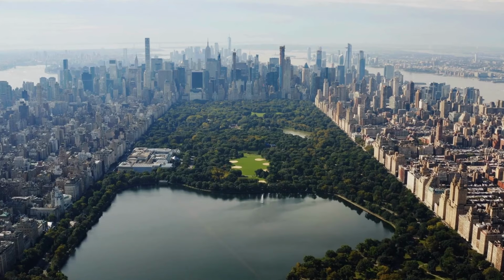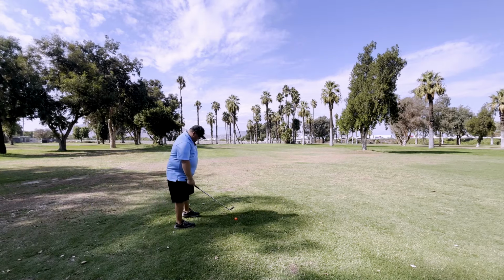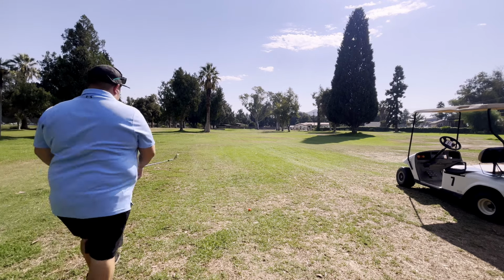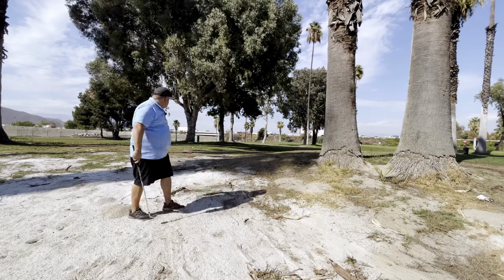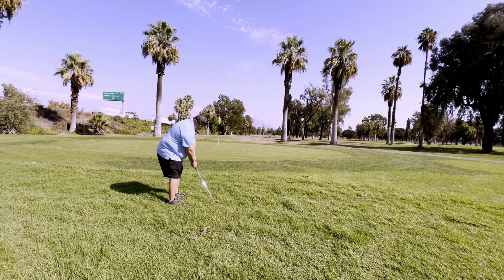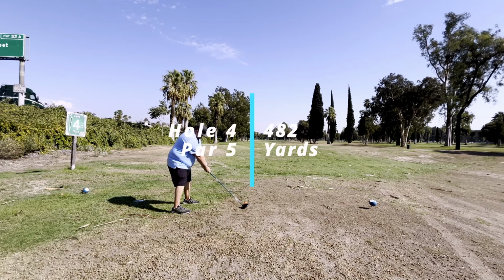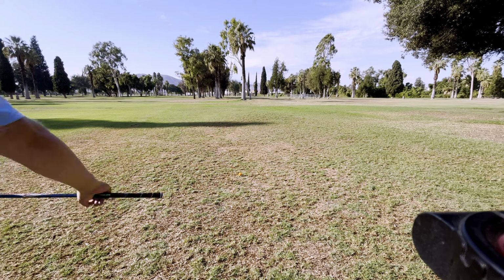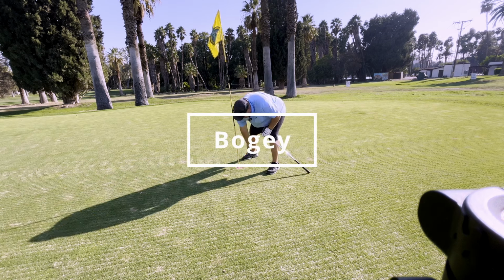Golfing at Fairmount Park Golf Course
Fairmount Golf Course is a 55-acre, nine-hole municipal golf course with a range putting green located in Riverside’s Fairmount Park. The course is in fair shape for a Parks & Rec facility, but it is decent value for the length. Accuracy is key at this course since the greens are fairly small - which makes your approach shot even more important. The course is a very flat course, perfect to walk - bring your pull cart. Even though the course has been reopened, I wouldn't necessarily say the course has been renovated. The clubhouse and snack bar were freshly painted but the course needs more work. A few more growing seasons & proper maintenance would benefit this course. Fairly priced from green fees ($12 Weekend Walking) to range balls ($5 Medium), to snacks ($5 Sandwich & Drink). A good practice track where you can focus on your game and not the course. A drinking fountain on the course would be a great addition.